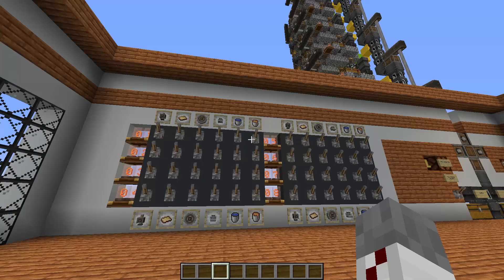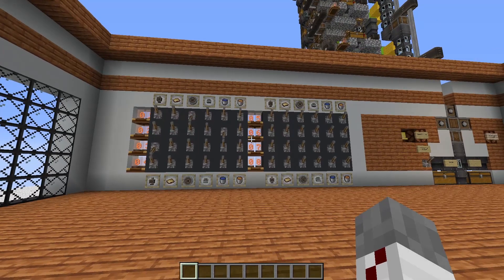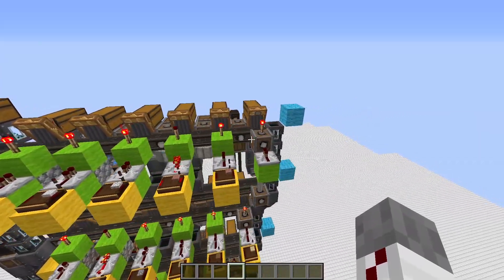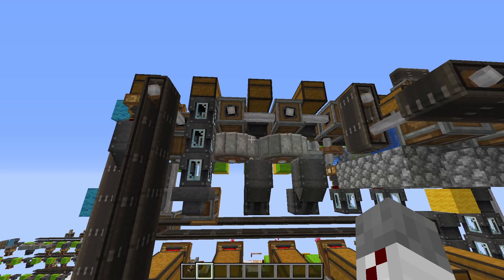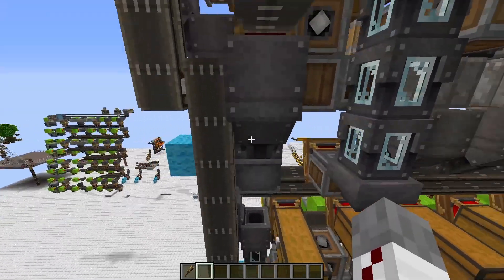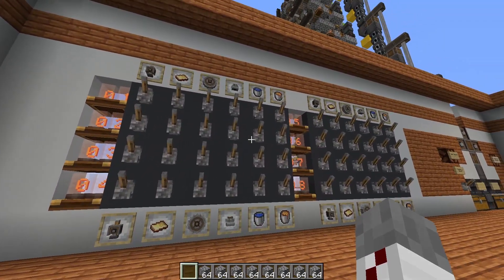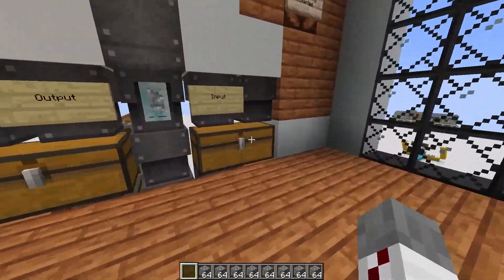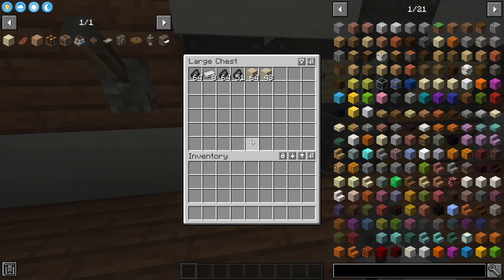Minecraft: Create Mod Programmable Workshop and Ore Processor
Who hasn't gotten tired of having to move stuff between Create mod machines to process ores and materials? I build this programmable workshop and ore processor to solve that issue. Now, you can place everything you have in a single chest and this programmable workshop will do the rest. You can even connect this workshop directly to a quarry or cobblestone generator and decide what you want to do with it. It's also infinitely expandable and runs on a single rotation source.

Here are some related links and videos!

Create 0.3 Cart Assembler Configurable Storage System (This system will show you that Create 0.3's cart assemblers have a much bigger potential than to build trains!)

My popular but needlessly complex Create 0.3 item sorter (Watch the tutorial to learn how to use Mechanical Arms, Conveyor Belts, Creative Motors, and a few other useful components:

Music Credits
♫ Song: Relaxing soothing Hang Drum Music ( No copyright)